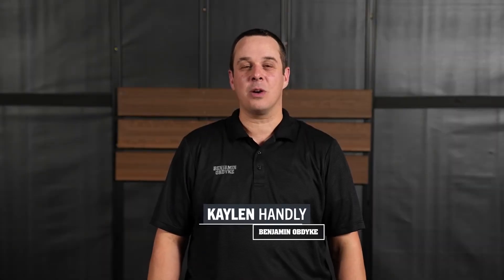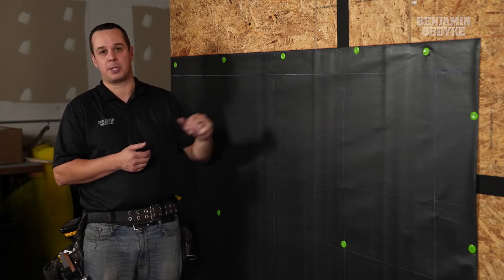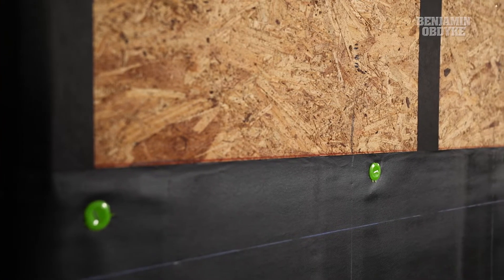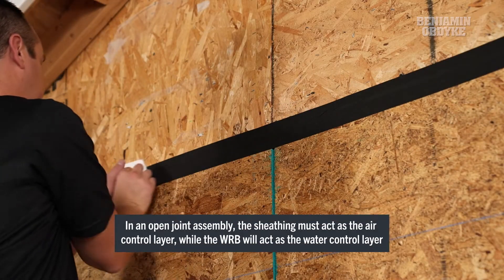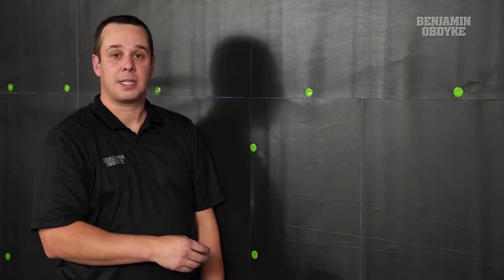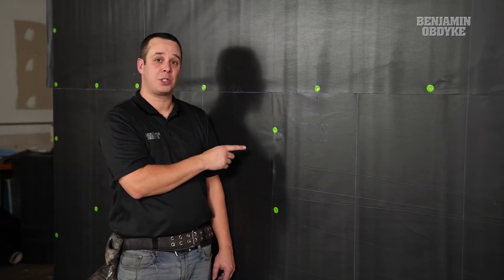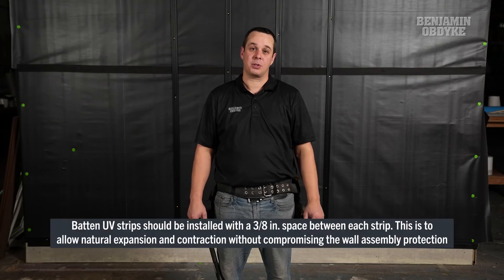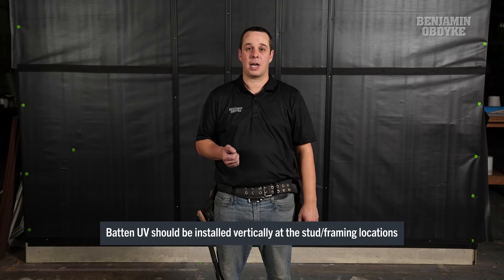Benjamin Obdyke's UV-Protected Rainscreen Installation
Are you installing Open Joint Cladding on your project? It's important that you're working with products that are durable, and most importantly, UV stable.

Even more vital than the products, is the layout. Creating a smooth, seamless and beautiful aesthetic while providing maximum protection is vital to the success of an an open rainscreen wall assembly.

To get free samples of the products seen in this video, click this